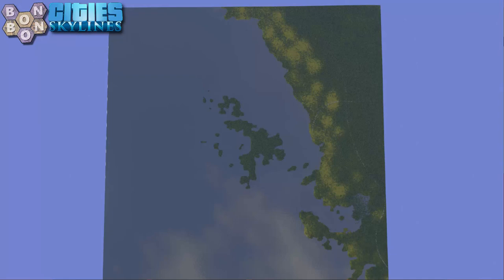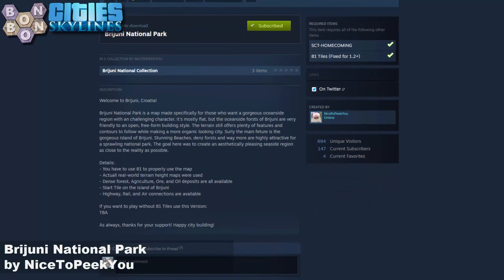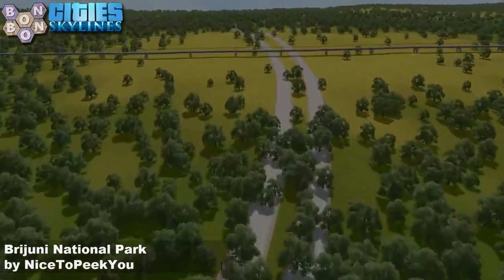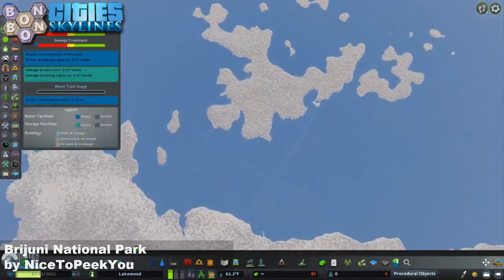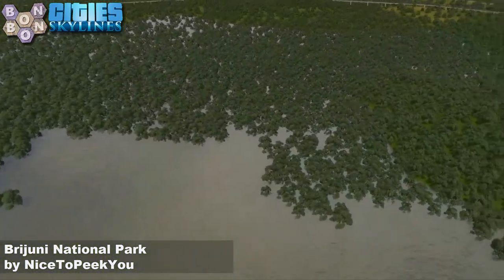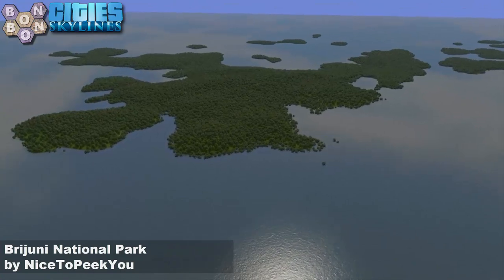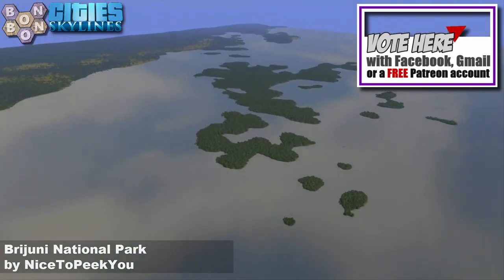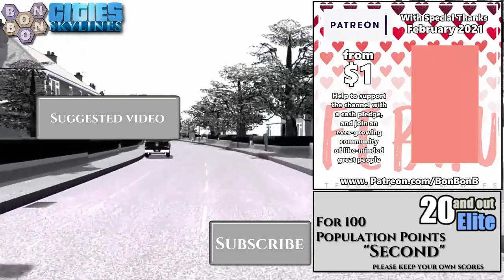CitiesSkylines - What Map - Map Review 1445 - Brijuni National Park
Today:
Brijuni National Park by NiceToPeekYou

Intermission Voice Artist:
Zack Otto